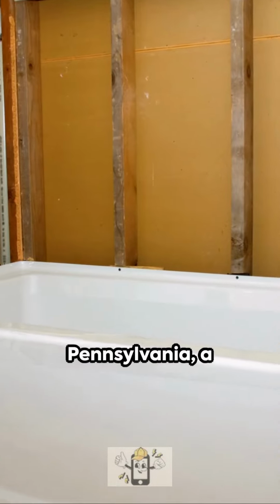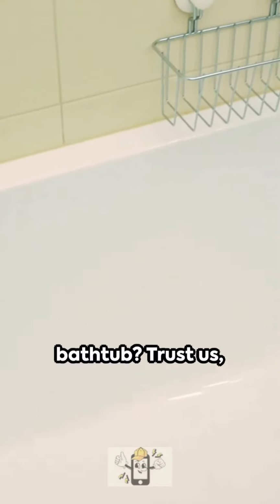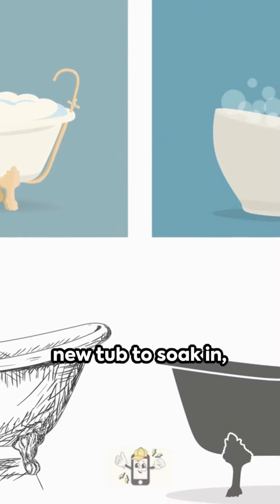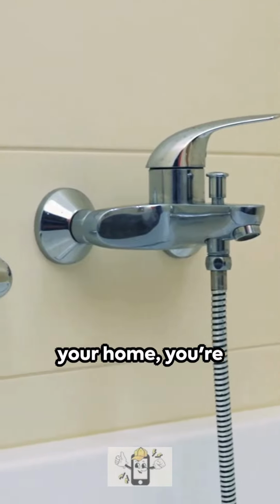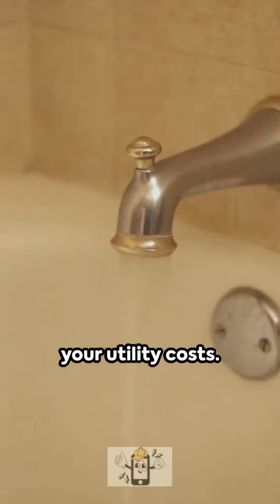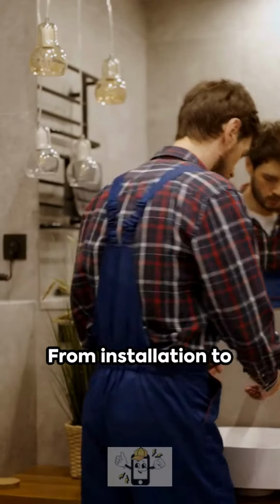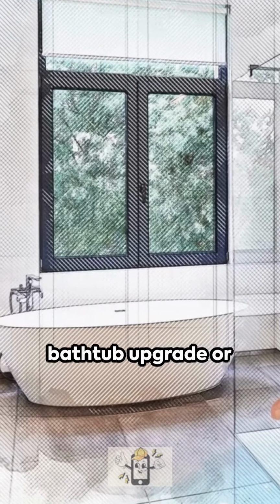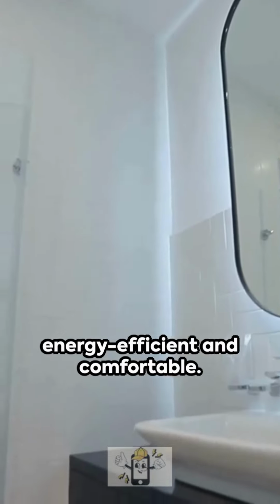Upgrade Your Bathtub, Upgrade Your Savings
Upgrade Your Bathtub, Save on Utility Bills!

Are you tired of high energy bills and an uncomfortable home in Philadelphia? In this video, we'll show you how upgrading your bathtub can lead to substantial savings on your utility costs and make your home more energy-efficient.

Discover the latest innovations in bathtub technology and learn how they can help you reduce water and energy consumption. From insulation to water-saving features, we'll guide you through the steps to transform your bathroom into a haven of comfort and efficiency.

Don't let your utility bills drain your wallet. Upgrade your bathtub and start enjoying a more comfortable, eco-friendly home in Philadelphia.